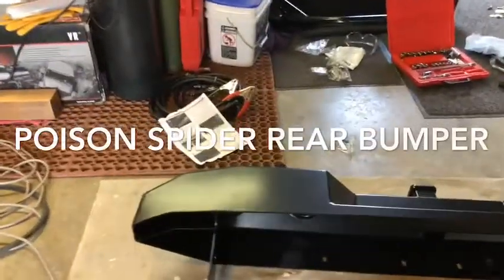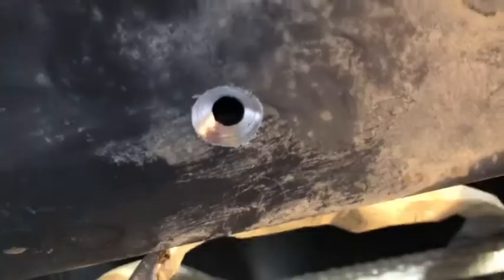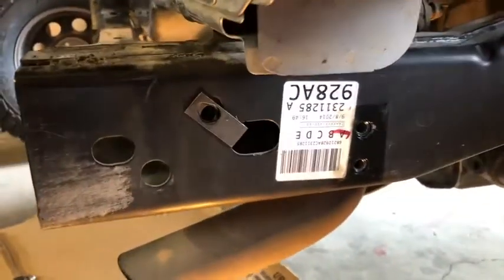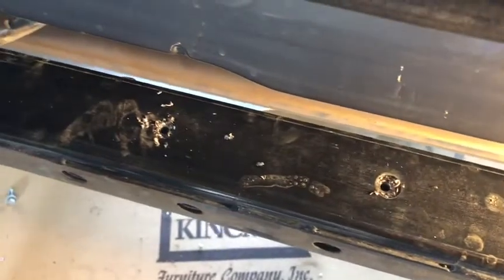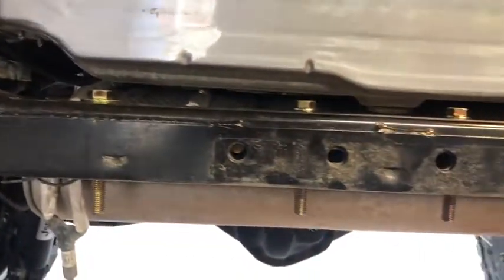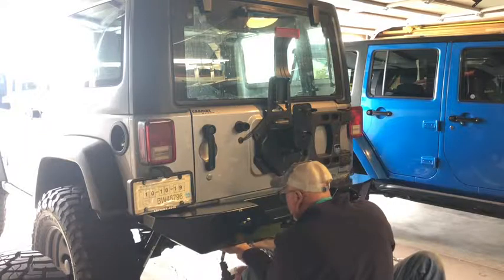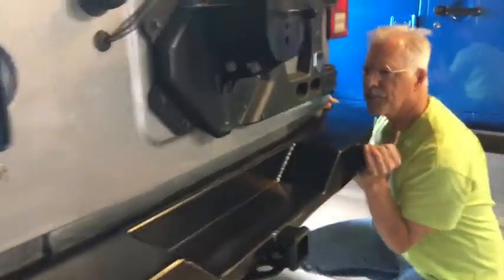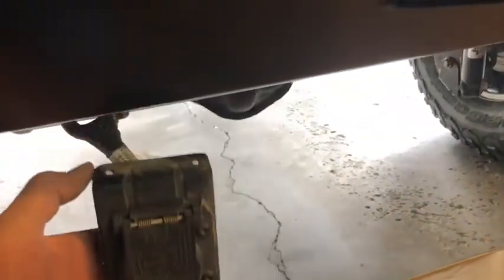Poison Spider Rear Bumper Installation